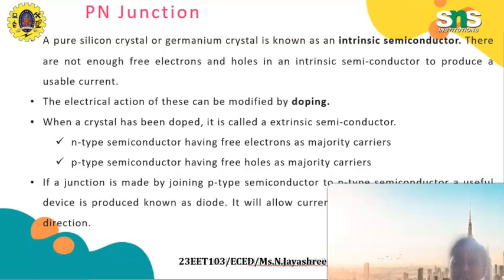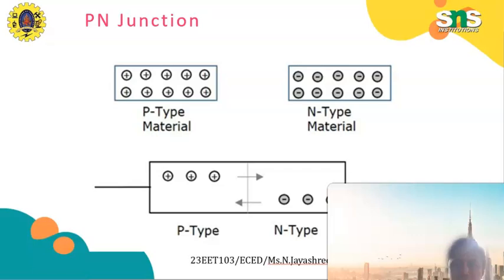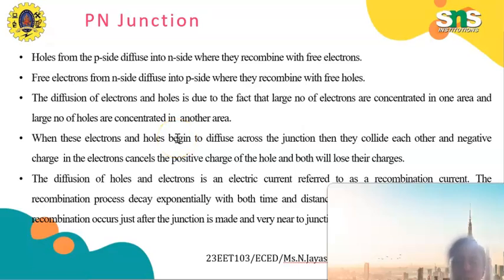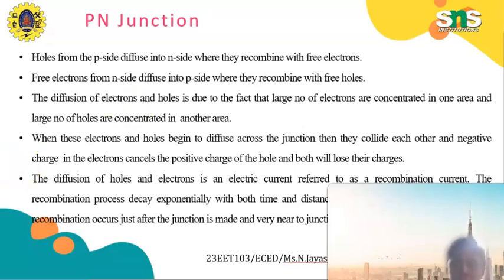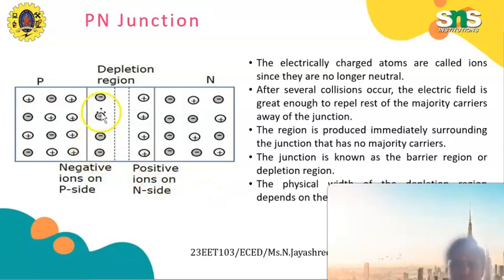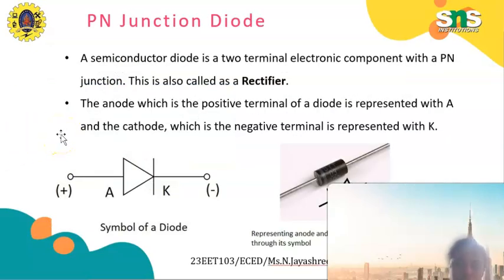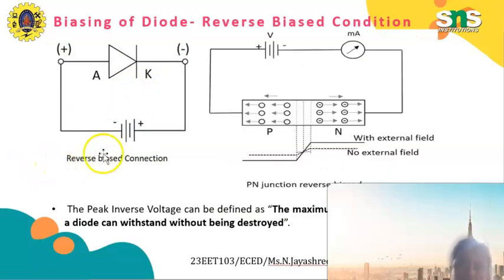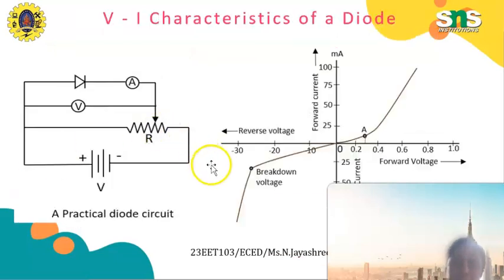PN Junction diode l Electric circuits & Electron devices l SNS Institutions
A PN junction diode is a semiconductor device formed by joining p-type and n-type semiconductor materials. This junction allows current to flow in one direction (forward bias) but blocks or severely limits it in the opposite direction (reverse bias). The p-type material has an abundance of "holes" (positive charge carriers), while the n-type material has an abundance of electrons (negative charge carriers